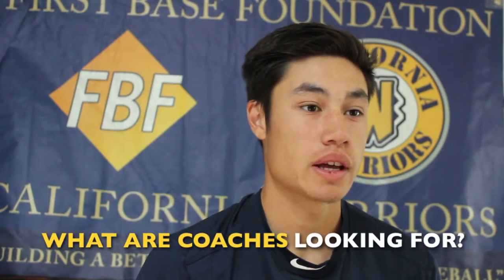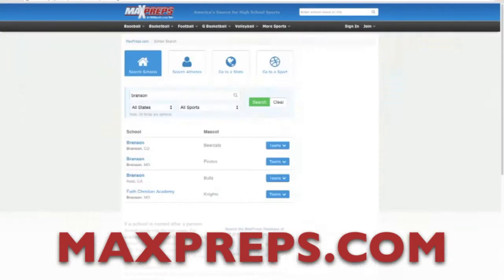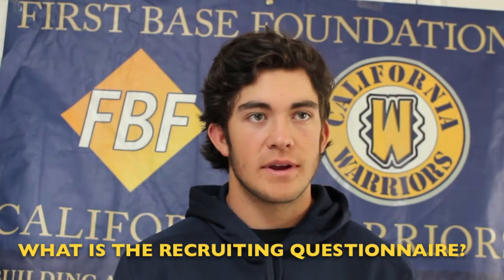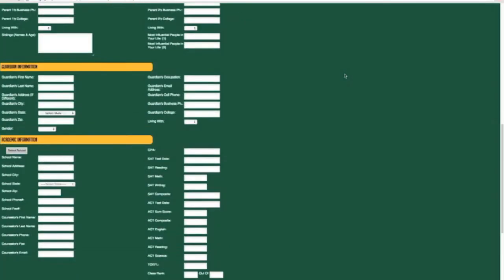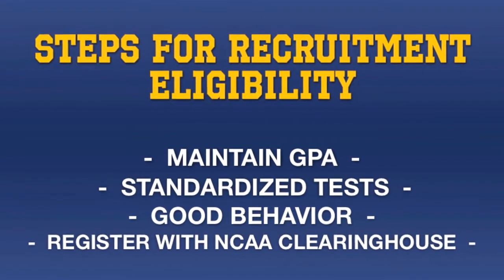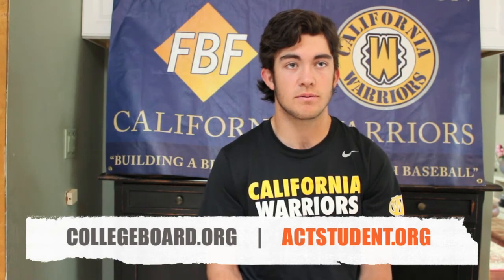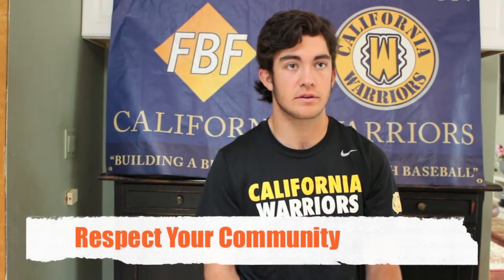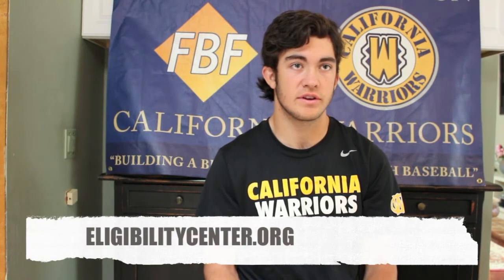Start the Recruitment Process Early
The First Base Foundation advises & educates Student Athletes about the College Recruitment Process. We have created a 4-part video series with a step-by-step explanation of the College Recruitment Process.

Video 1: Start the Recruitment Process Early
Video 2: Getting Noticed by Coaches
Video 3: The Importance of Travel Ball
Video 4: Paying for College

It is important that all our Student Athletes and their families understand how the college recruitment process works. This information is vital for any prospective college Student Athlete.